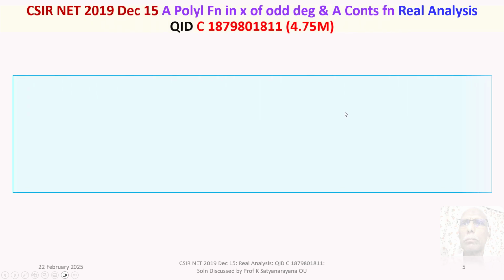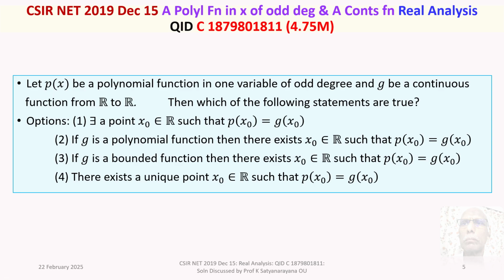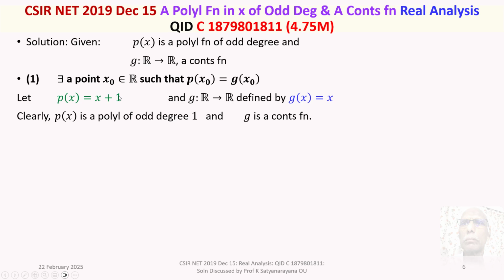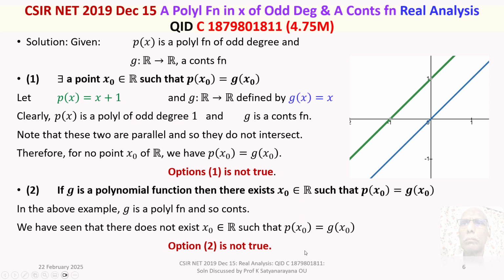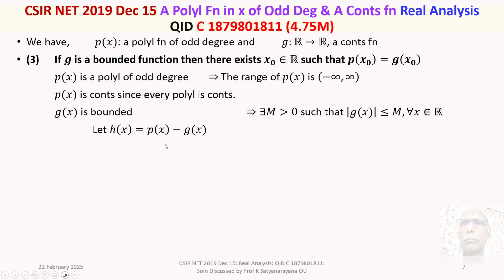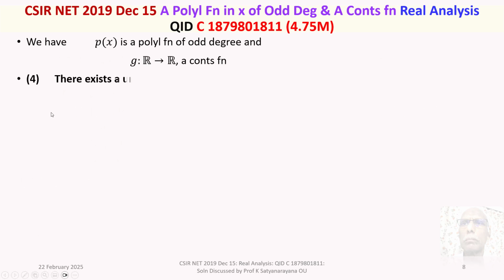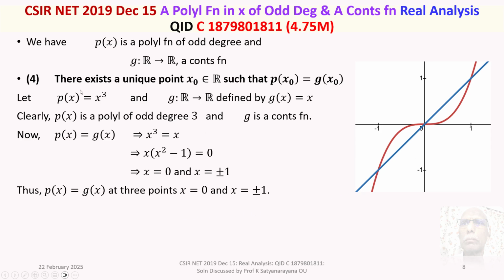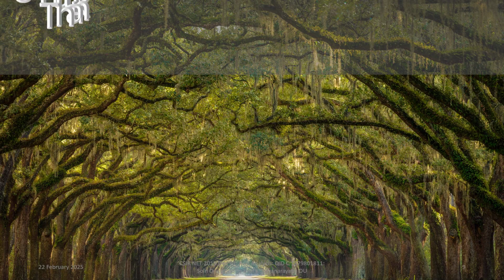CSIR NET 2019 Dec 15: Real Analysis: QID C 1879801811: Soln Discussed by Prof K Satyanarayana OU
The solution of a problem related to A Polynomial Function in x of odd degree and a Continuous function  from the section Real Analysis that appeared in CSIR NET held in 2019 December 15, is discussed in detail.

Chapters:
00:00:00  Intro
00:01:42   A Polyl Fn in x of odd deg & A Conts fn QID C 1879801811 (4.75M)
00:03:54  Options (1) and (2)
00:07:15  Option (3)
00:10:35  Option (4)